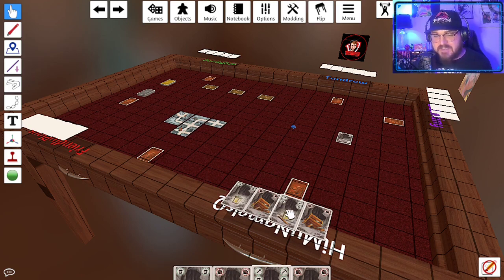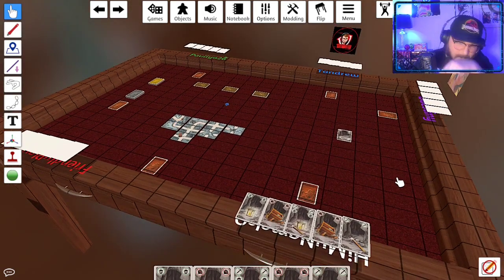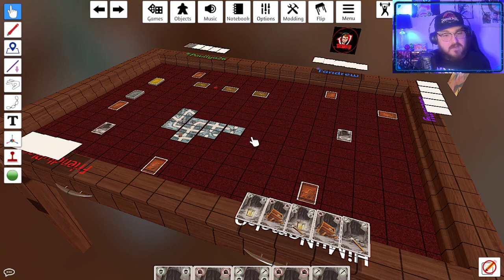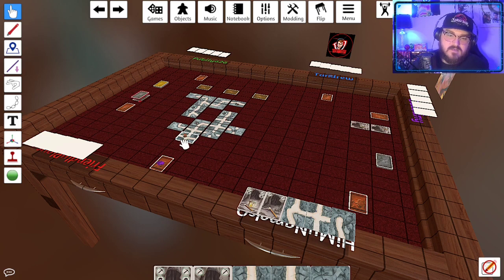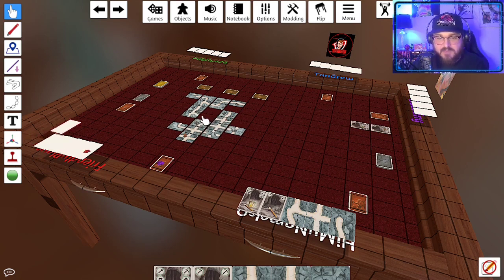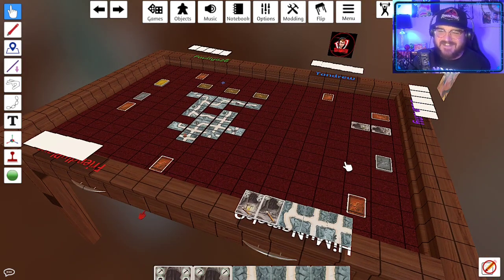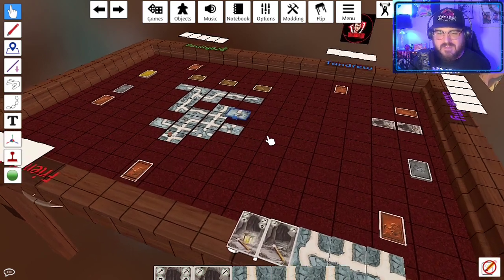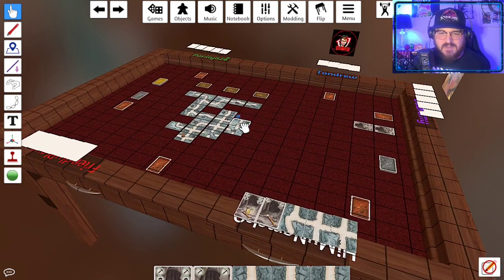Tabletop Simulator | "Saboteur" w/ FriendlyPlays, Tandrew, FighterZ28, and Destiny!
Streams Monday nights at 7pm Eastern

Tabletop Simulator by Berserk Games
Saboteur designed by Frederic Moyersoen and produced by Z-Man Games